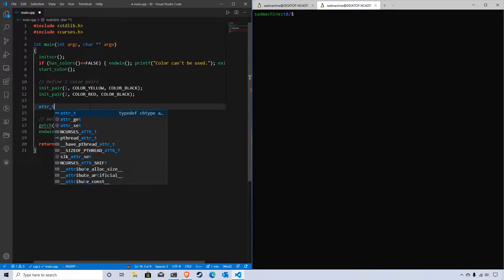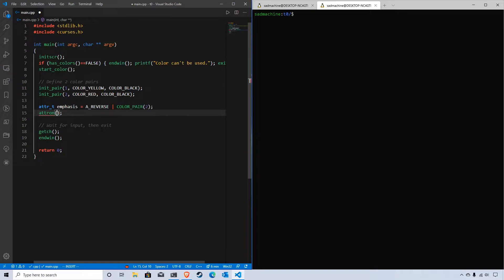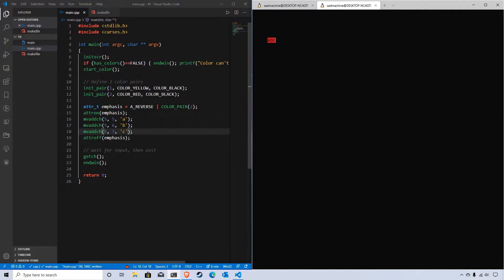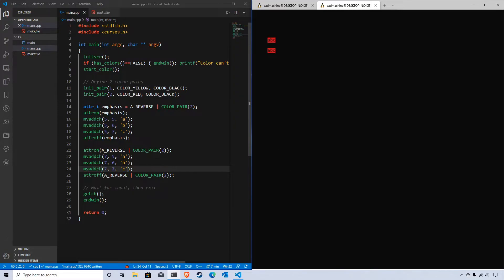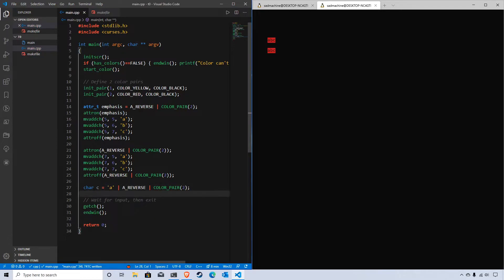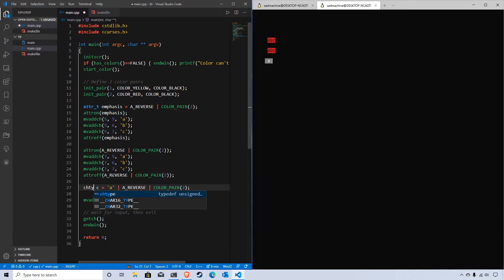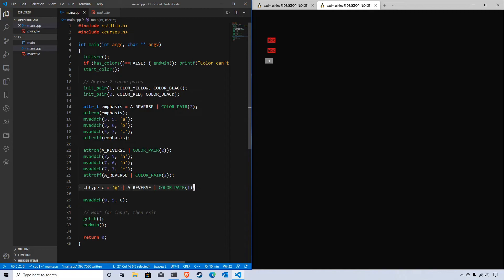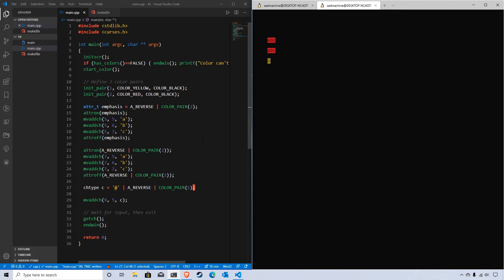Ncurses Tutorial 11 - Storing Attribute Data (attr_t & chtype)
In this tutorial I cover 2 helpful data types that ncurses provides for storing attribute data, and characters with attribute data. Not only does ncurses provide these datatypes for our use, but it also uses them to represent attributes and characters internally within WINDOWs.

If your interested in seeing more of what ncurses is capable of, checkout this awesome demo by Lunatic Programmer as well as his ongoing tutorial series on how to build an ncurses 3d rendering engine